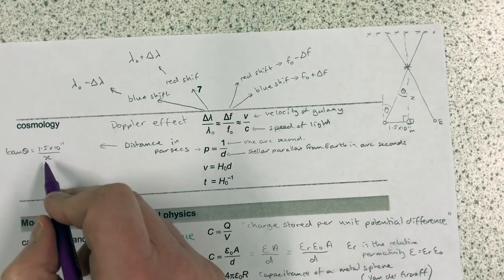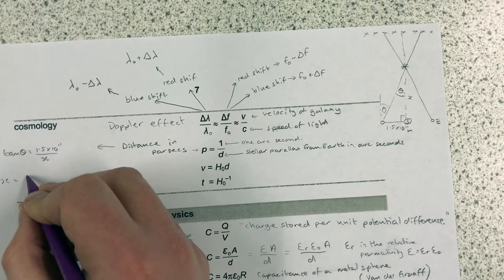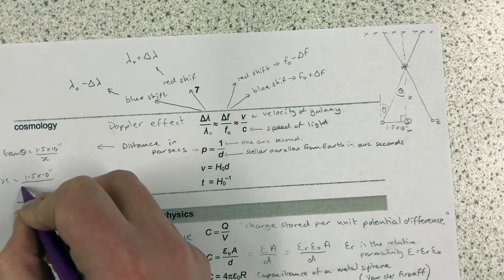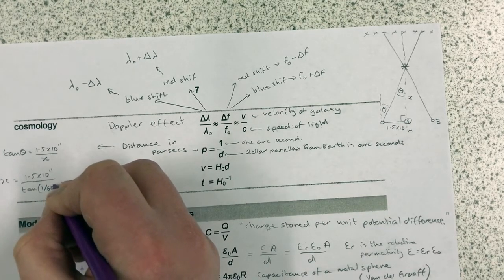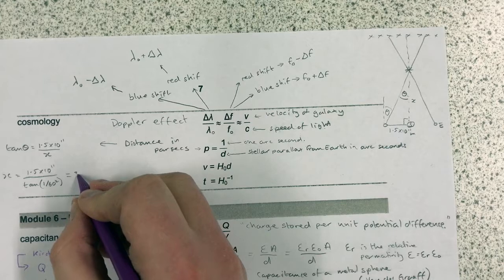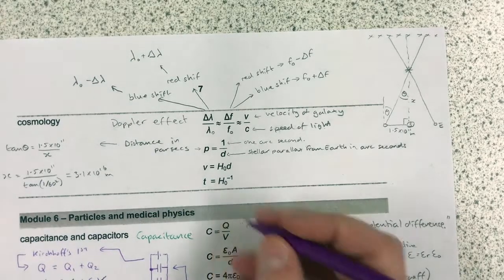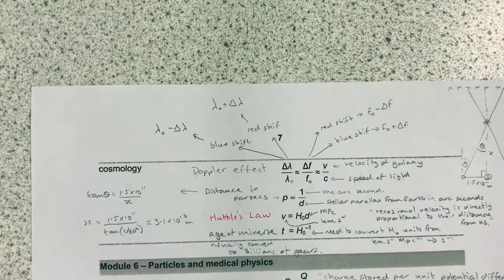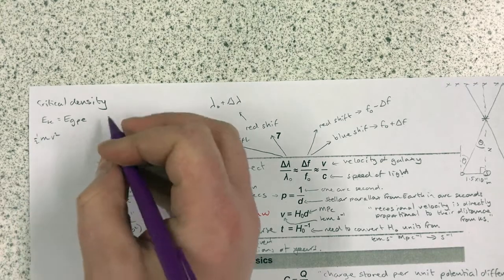SIN Physics - Equation Book - Cosmology